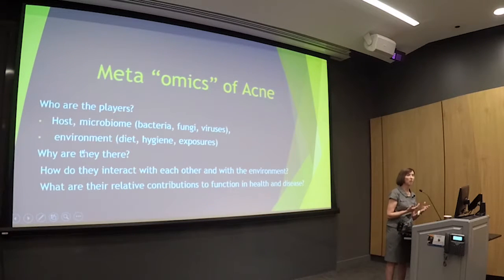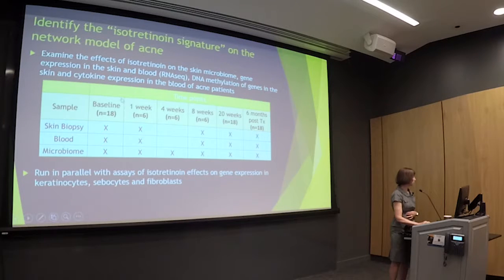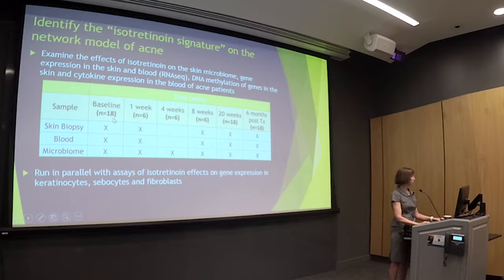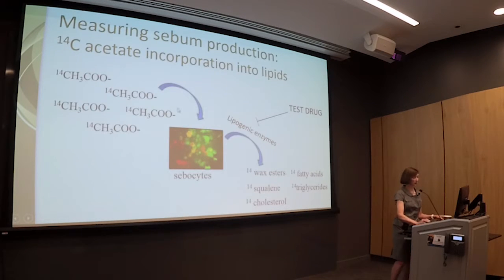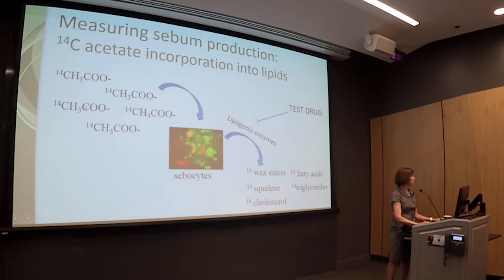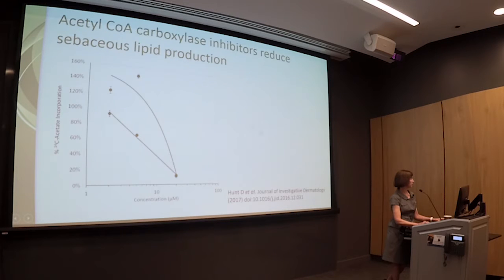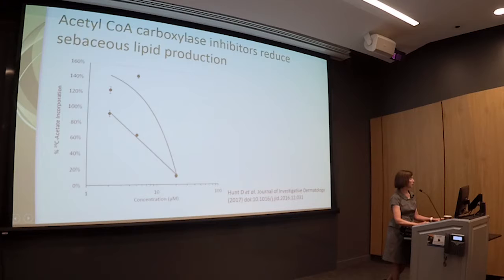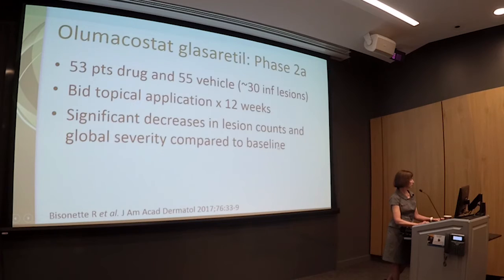GWU TSLS 6/15/17 - Dr. Thiboutot - Part 3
Translational Research in Acne: Identifying Therapeutic Targets – Diane Thiboutot, MD Part 3

Translational Science Dermatology Lecture Series from George Washington School of Medicine and Health Sciences and the Journal of Drugs in Dermatology

Journal of Drugs in Dermatology (JDD) and GWU

Dr. Diane Thiboutot, endowed Professor of Dermatology and Associate Dean of Clinical and Translational Research Education at the Pennsylvania State University College of Medicine in Hershey, PA, underscores the extraordinary biological complexity of one of the most common skin diseases, Acne Vulgaris.

Special thanks to Valeant, Bayer, and Allergan for support and/or exhibition at the live activity.

This ongoing evidence-based series from George Washington University and the Journal of Drugs in Dermatology, hosted by Adam Friedman, MD is comprised of expert guest lectures designed to provide dermatologists and residents with access to the latest bench-to-bedside research and practical pearls. A product of SanovaWorks.